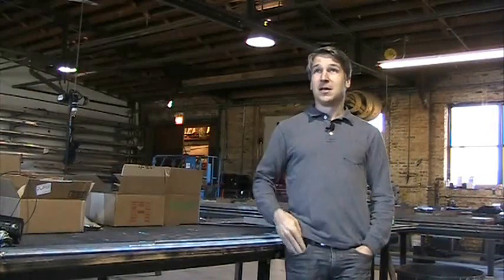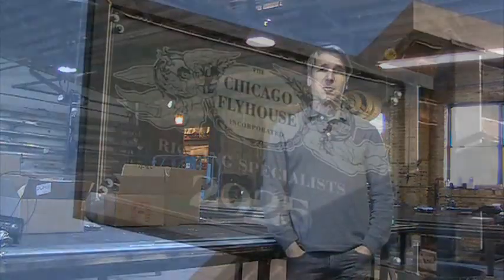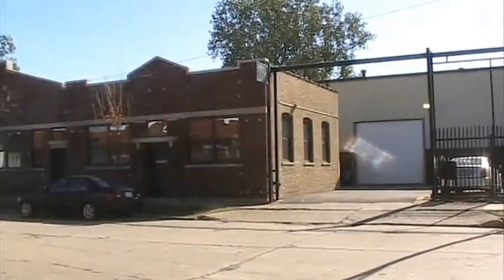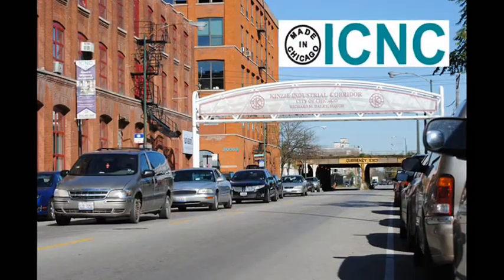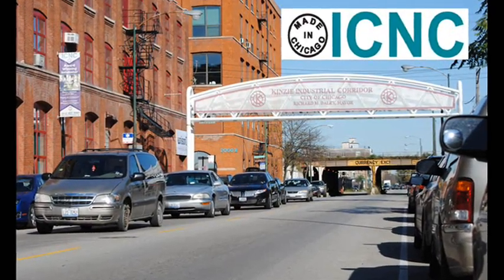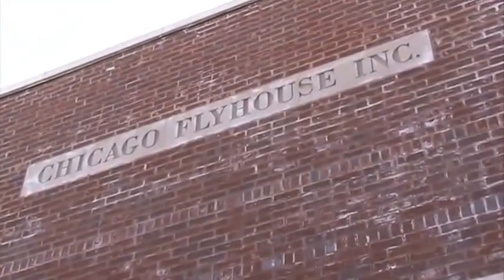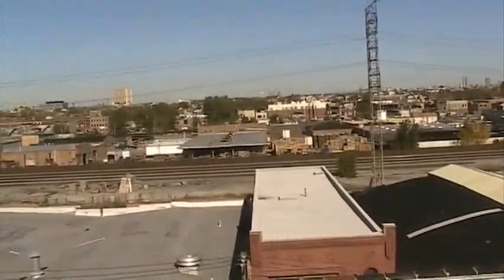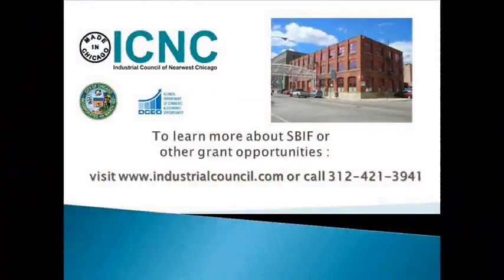The Small Business Improvement Fund (SBIF)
Illinois is allocating millions of dollars in state grant money toward permanent improvements to your business facility.  Find out how ICNC can provide your business access to the SBIF grant.